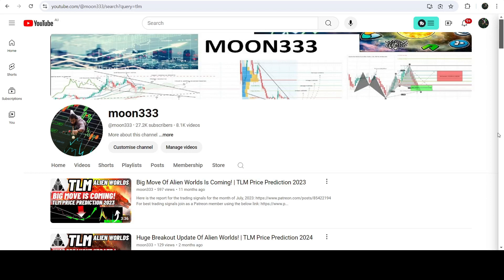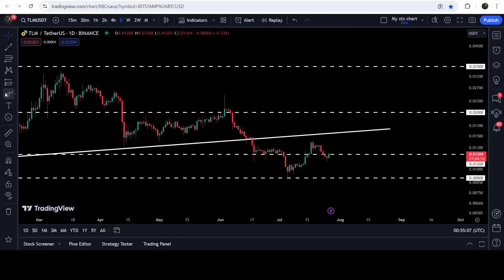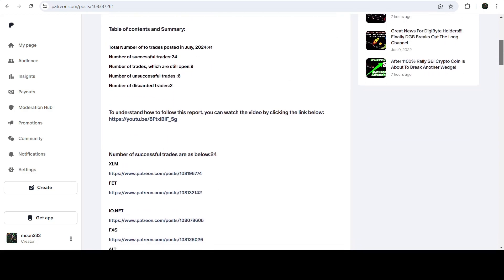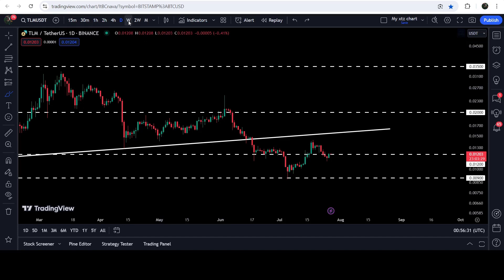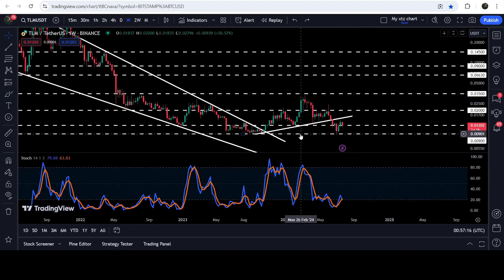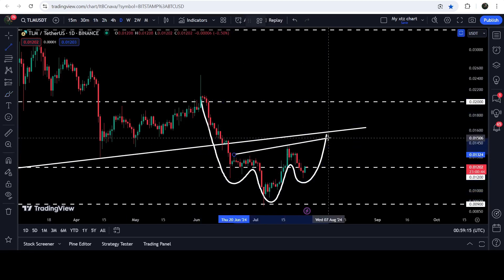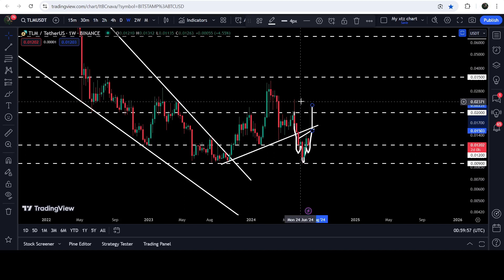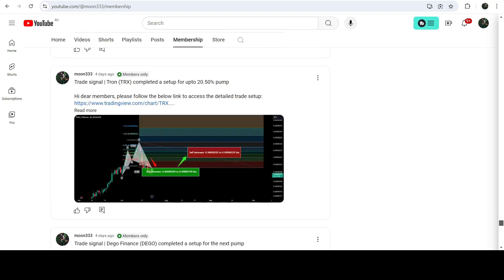TLM Alien Worlds Crypto Coin Update!!!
Or